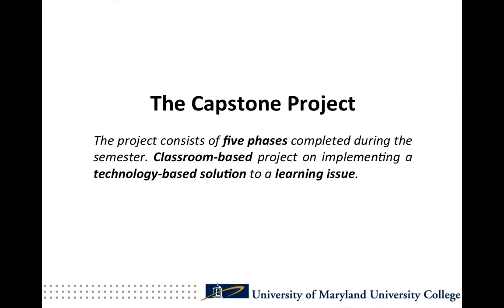EDTC670 Capstone Project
This is a short overview of the capstone project for EDTC670.